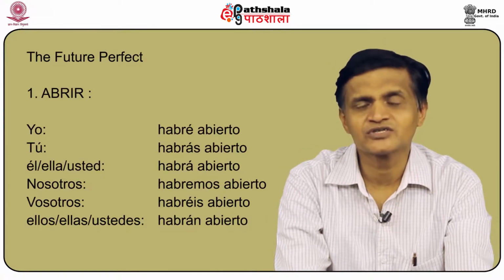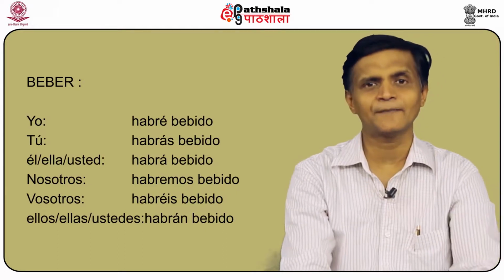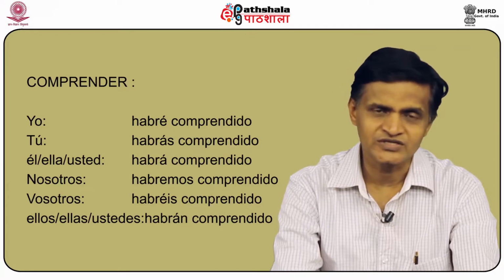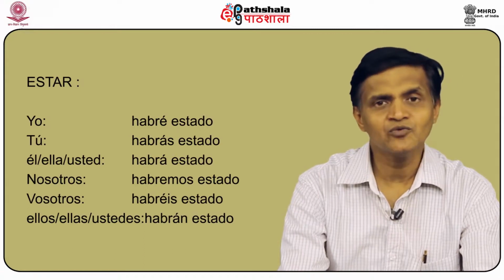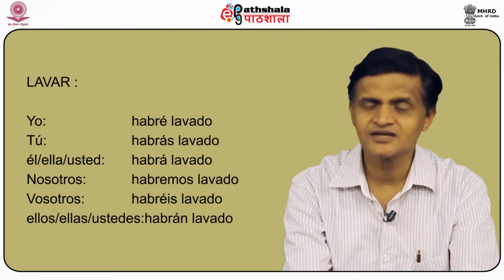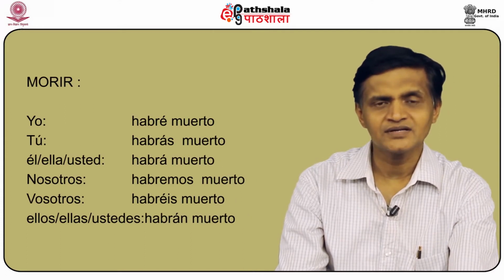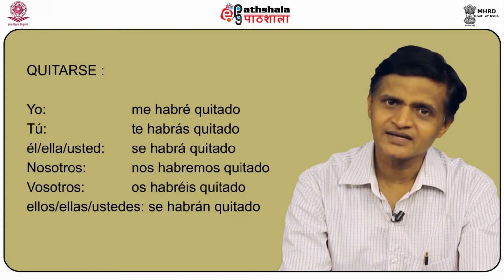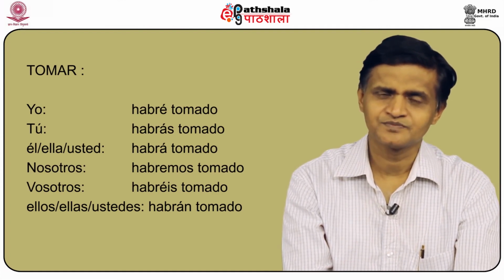Verb chart-VI-A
Subject:Spanish
Paper:Intermediate Grammar